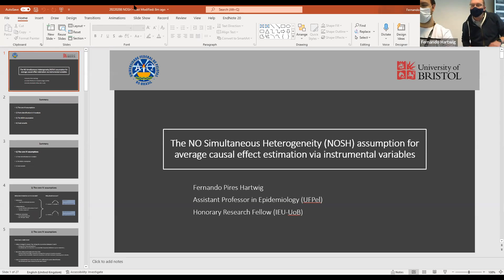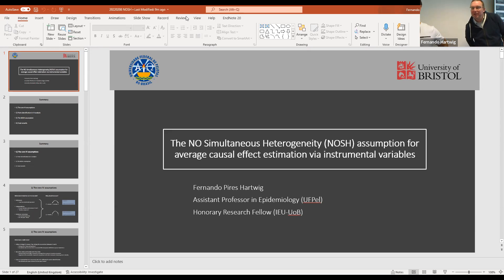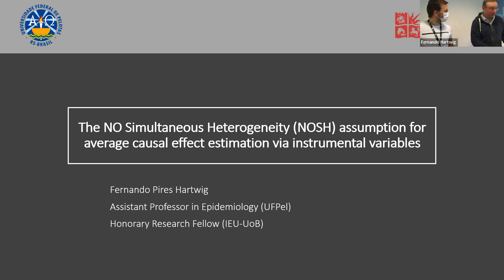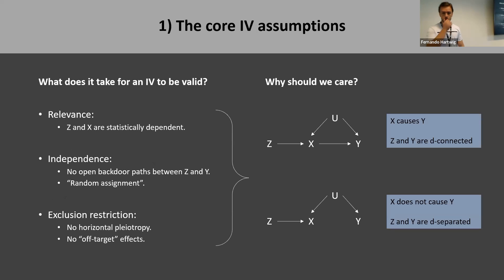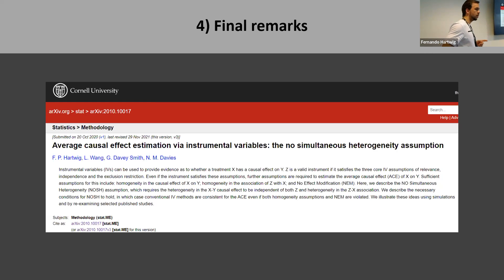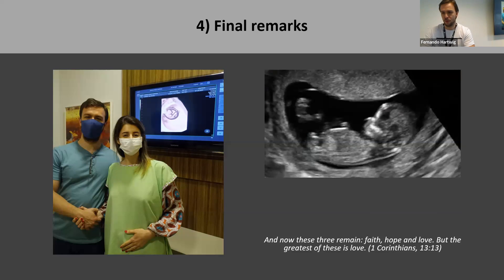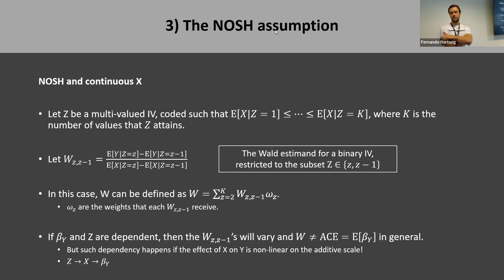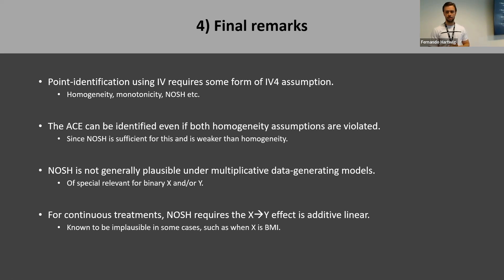IEU Seminar: Fernando Hartwig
Title: The NO Simultaneous Heterogeneity assumption for average causal effect estimation via instrumental variables.

Summary: Instrumental variable (IV) analysis can be used to assess causality in non-experimental data if certain assumptions (relevance, independence and exclusion restriction) hold. However, even under this assumption (in which case the IV is considered valid), interpreting the point estimate is typically challenging and often requires additional assumptions. One causal parameter that is often of interest is the average causal effect (ACE), and it is well known that this parameter is identified if the effect of the treatment on the outcome is homogeneous. In this lecture I will present the NO Simultaneous Heterogeneity (NOSH) assumption. Under this assumption, the ACE is identified even if homogeneity does not hold.

Biography: Dr Hartwig received his MSc and Doctorate degrees in Epidemiology at Federal University of Pelotas (Brazil), where he currently is an assistant professor in Epidemiology and a permanent researcher at the Postgraduate Program in Epidemiology. Dr Hartwig also holds an honorary research fellow position at Bristol Medical School (University of Bristol, UK). His research interests are related to the field of causal inference in epidemiology, with emphasis on empirical and methodological work on instrumental variable analysis. He is also interested in translation of statistical methods between different fields of epidemiology.